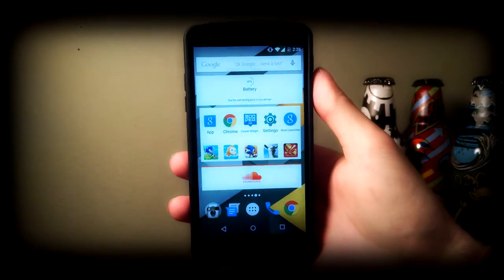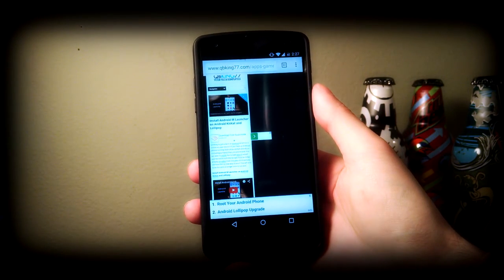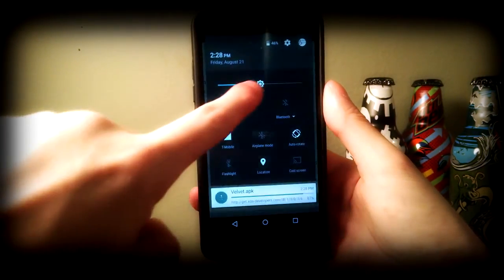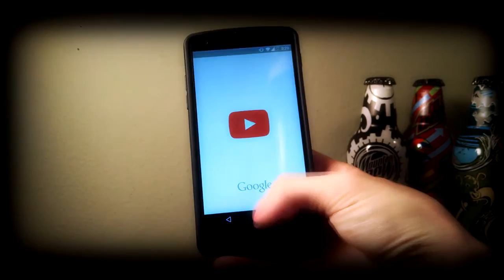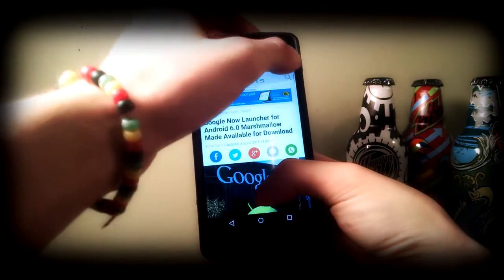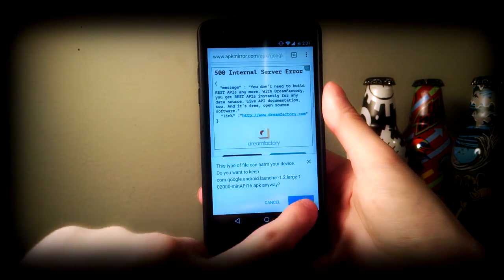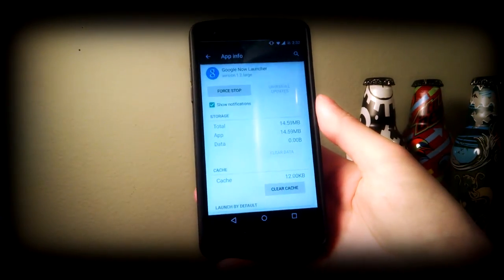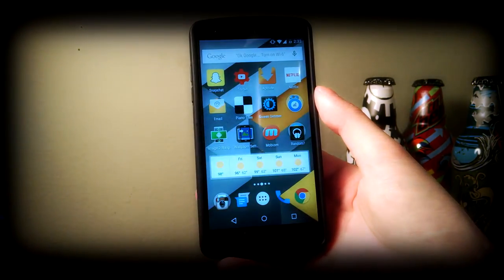How to get android marshmallow launcher & app drawer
Google Now Launcher for Android 6.0 Marshmallow Made Available for Download